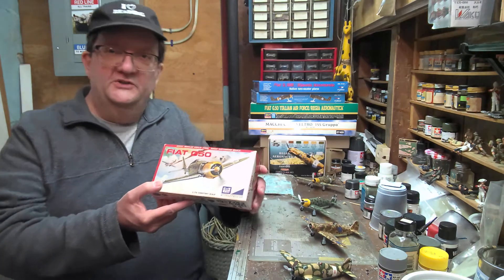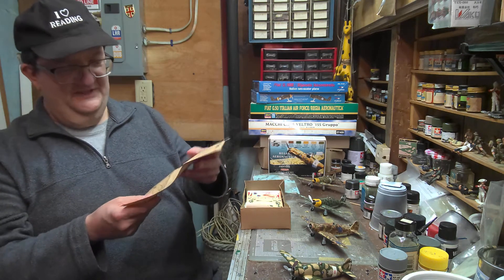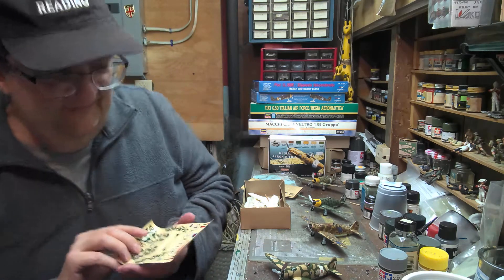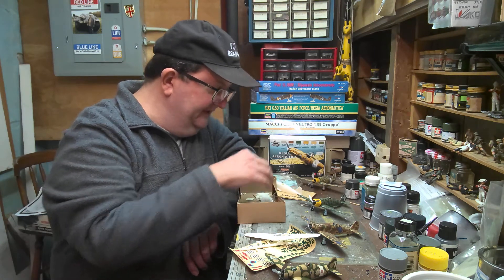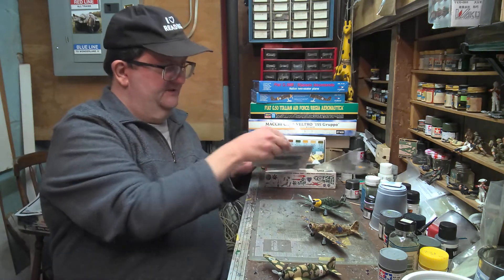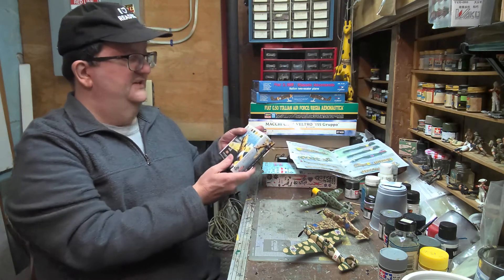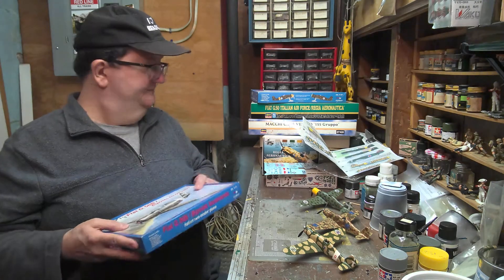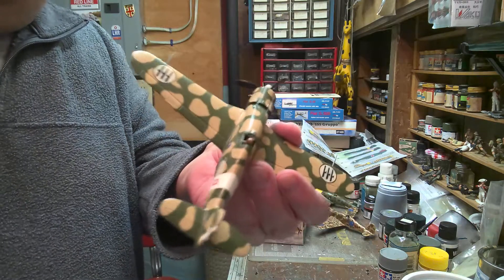Model Building - FIAT G 50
Mr. Alan, of Smith Hill Library in Providence, looks at various model kits of the FIAT G 50 fighter plane.